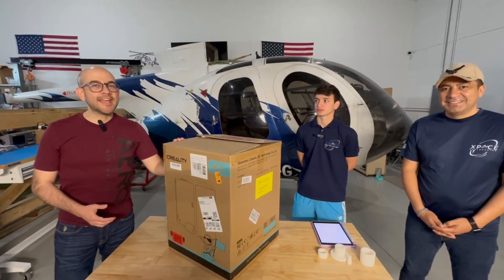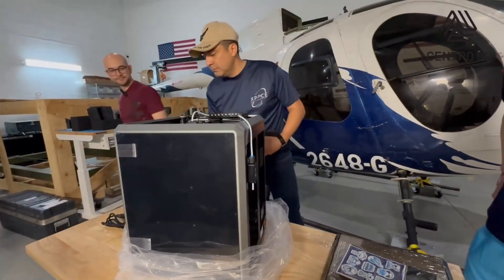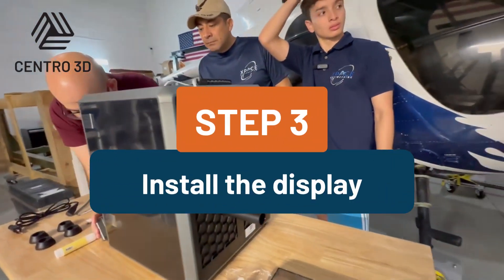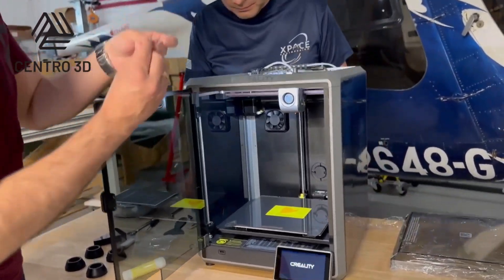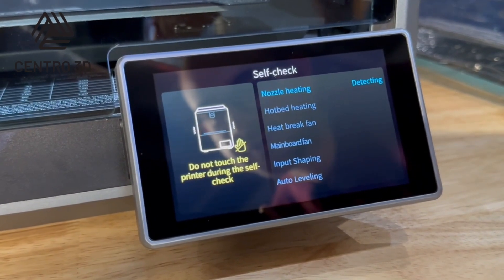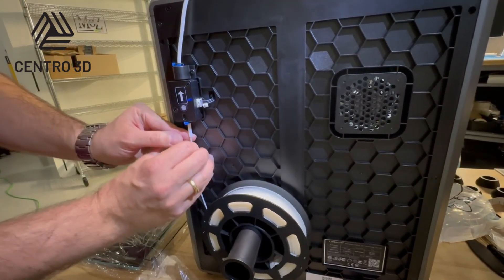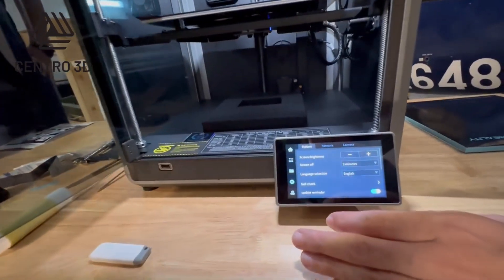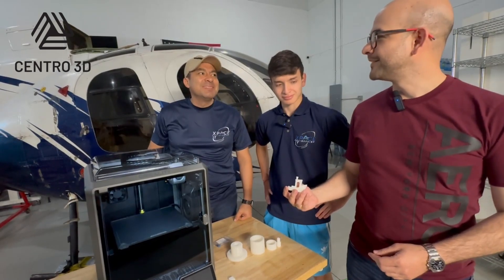Creality K1 Unboxing. Centro3D and XPace in the United States cooperate in 3D printing projects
Centro3D Corp LLC, our US branch and XPace Engineering LLC based in Miami, Florida cooperate in 3D printing projects. Don't miss the unboxing, setup, and first steps with the Creality K1 FDM printer.

Join us as we unbox and take a closer look at the Creality K1 3D printer!

In this video, we will show you what is included in the box, initial impressions of the printer's design and build quality, key features and specifications, first thoughts on setup and calibration, and many more.

The Creality K1 promises to deliver high-quality prints at an affordable price. But does it live up to the hype? Watch to find out!